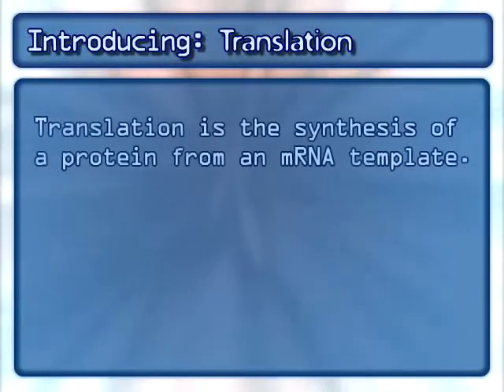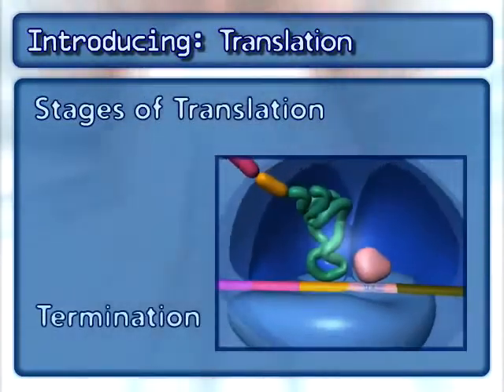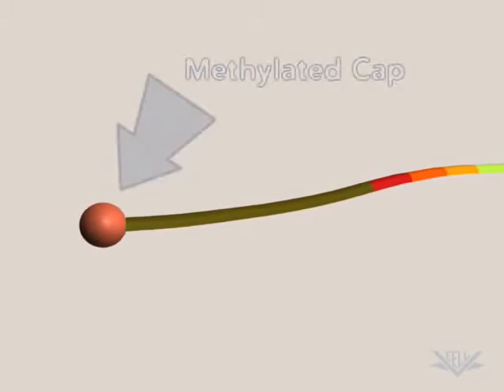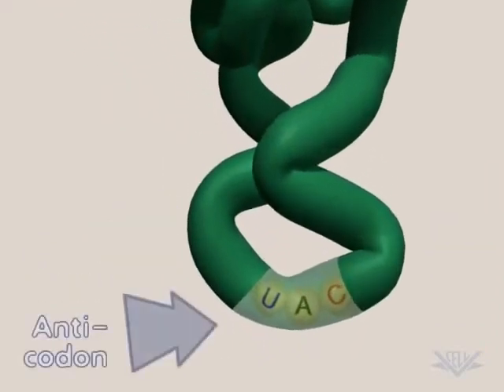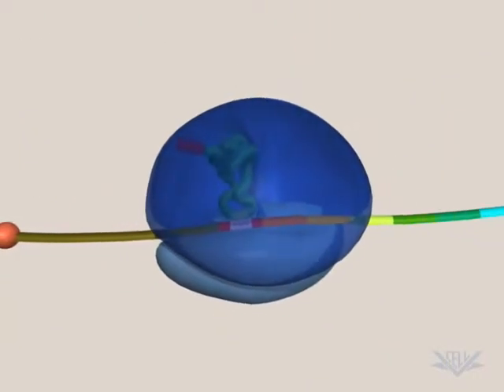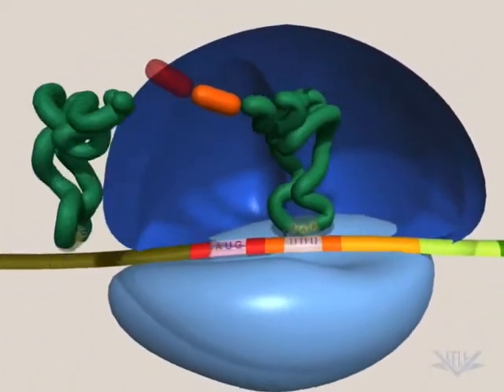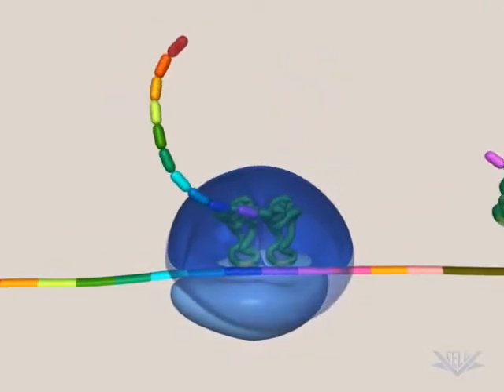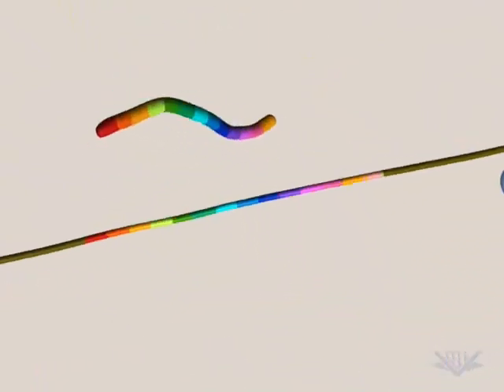TranslationAdvancedMovHQ.flv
translation is the process by which mRNA is converted into a functional protein which involves in metabolic avtivity of the body